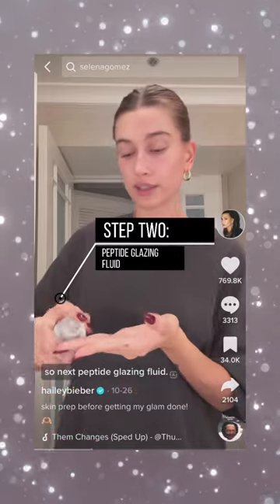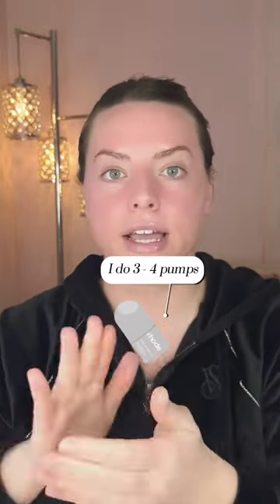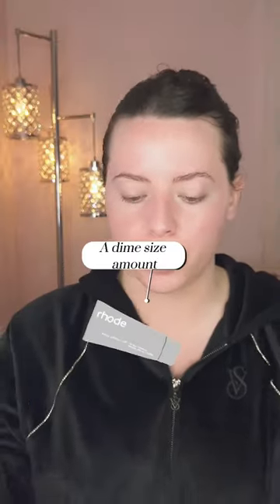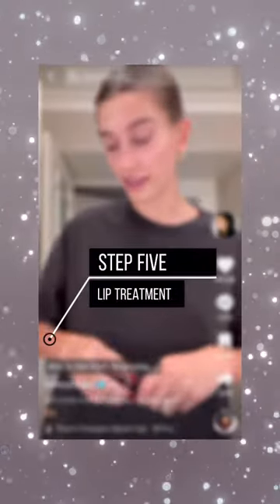Hailey Bieber Skincare | how to prep for makeup, longlasting makeup tips, glowy skin